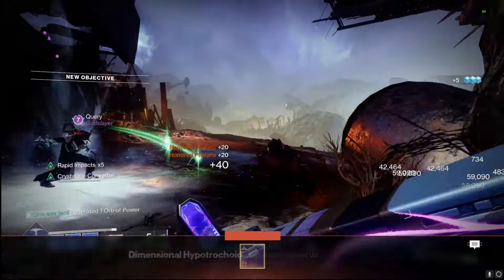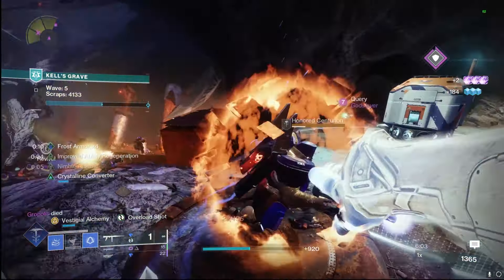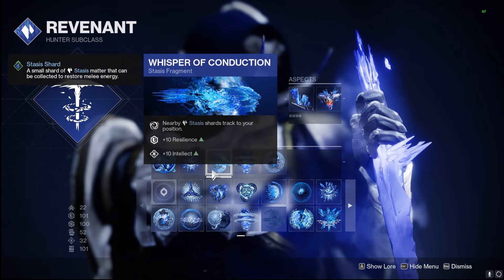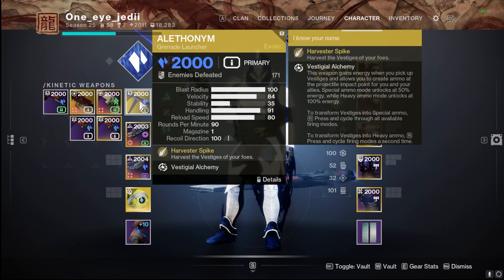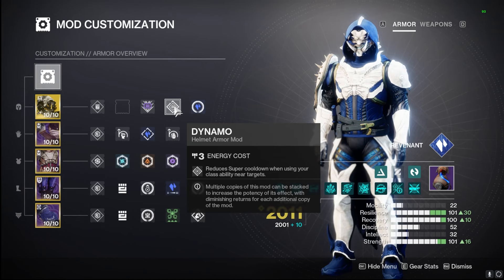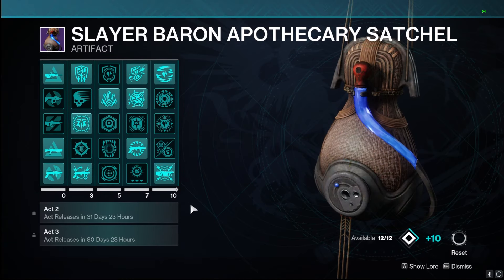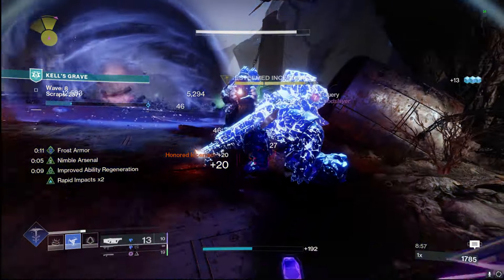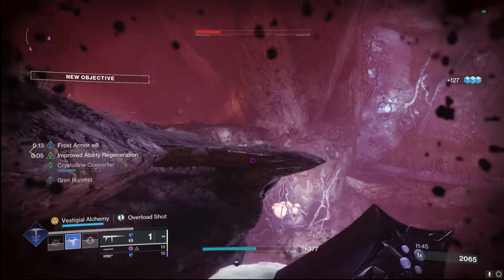This INSANE Mask of Fealty Hunter Build causes Chaos! [Destiny 2 Revenant Build]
This NEW Exotic Helm for the Hunter is INSANE with the Stasis subclass and Withering Blade. With Stasis being a heavy focus of this episode, Guardians need to use this build and clear any content out there!

HERE IS ALL OF MY FAVORITE GEAR/TECH/PERIPHERALS:

Timecodes:
0:00 -- Gameplay/Build Breakdown
0:42 -- Exotic Perk on Mask of Fealty
1:33 -- Stasis Super/Aspects/Fragments

3:50 -- Weapon Options in Build

5:39 -- Armor Mods and Stats to Max
7:36 -- Apothecary Satchel Artifact Mods
9:30 -- Gameplay/Final Thoughts